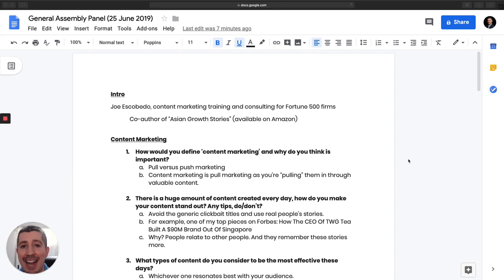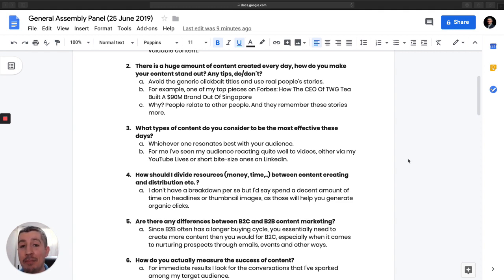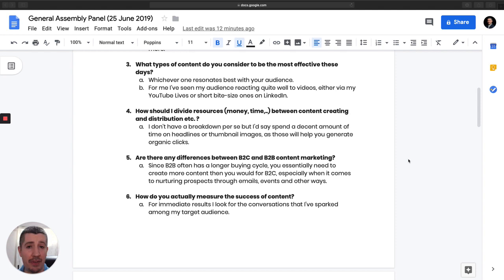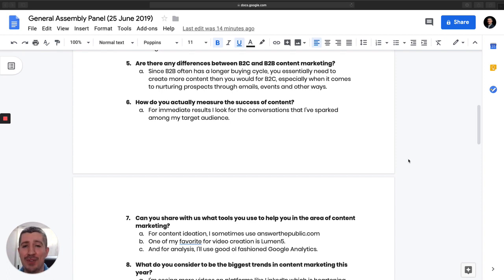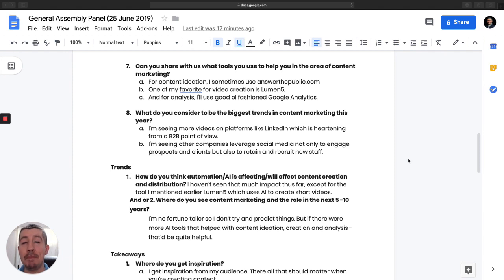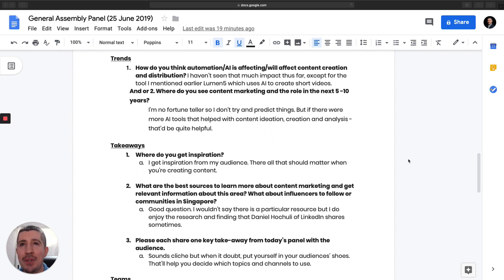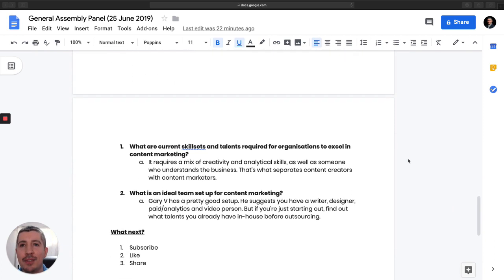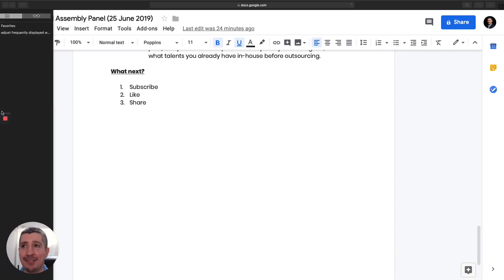15 Content Marketing Strategy Tips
Joe Escobedo, content marketing training and consulting for Fortune 500 firms

How would you define ‘content marketing’ and why do you think is important?

There is a huge amount of content created every day, how do you make your content stand out? Any tips, do/don’t?

What types of content do you consider to be the most effective these days?

How should I divide resources (money, time,..) between content creating and distribution etc. ?

Are there any differences between B2C and B2B content marketing?

How do you actually measure the success of content?

Can you share with us what tools you use to help you in the area of content marketing?

What do you consider to be the biggest trends in content marketing this year?

How do you think automation/AI is affecting/will affect content creation and distribution?

And or 2. Where do you see content marketing and the role in the next 5 -10 years?

Where do you get inspiration?

What are the best sources to learn more about content marketing and get relevant information about this area? What about influencers to follow or communities in Singapore?

Please each share one key take-away from today’s panel with the audience.

What are current skillsets and talents required for organisations to excel in content marketing?

What is an ideal team set up for content marketing?